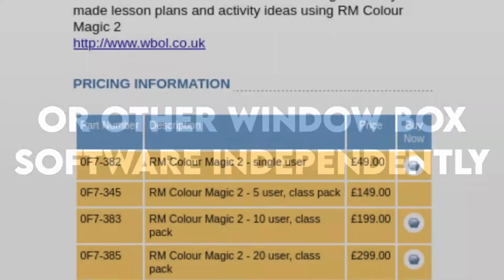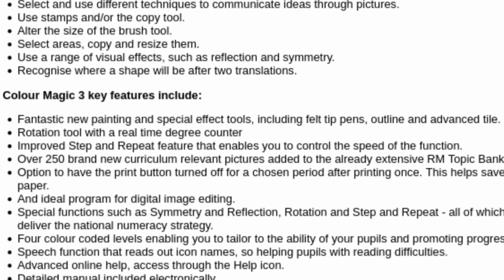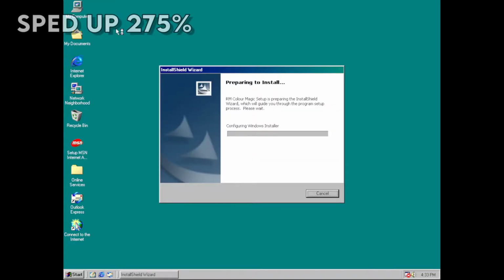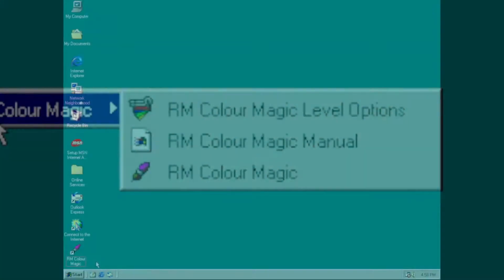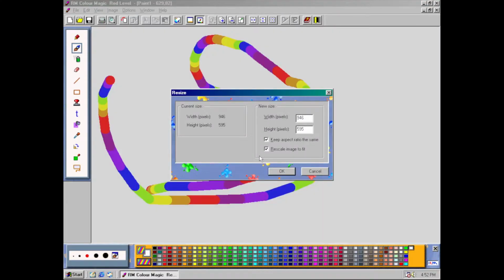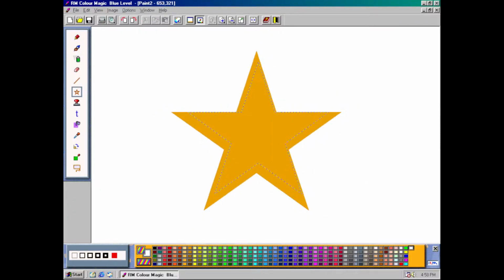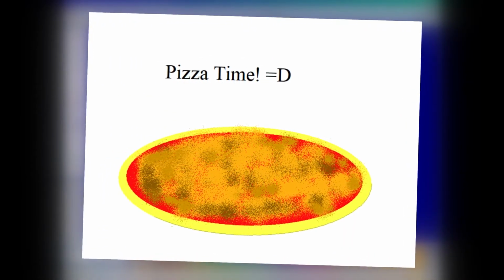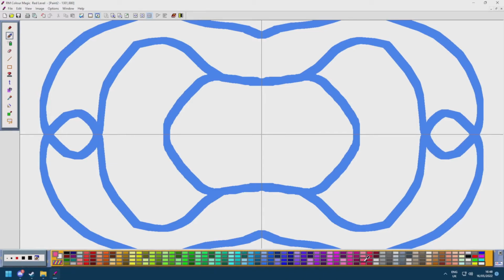Do You Remember RM Colour Magic?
In this video I do a retrospective of a staple of primary school software in Britain from the mid-90s all the way through 2007. This was truly a trip down memory lane for me! =)

Time Stamps:
00:00 – Intro
00:12 – History
02:27 – Installation & Demonstration
05:40 – Modern Windows
06:08 – Linux
06:53 – Conclusion

Recorded on:
Panasonic FZ100 (On Shutter Priority)

Audio Recorded On:
Blue Microphones Yeti Nano
Leereel Lavier Microphone

Recorded Between: 15/11/21 - 24/05/22

Images Used:
Modern and Original RM Logo – Research Machines
RM Window Box Promotional Photo – Research Machines
RM Classmate 4 Desktop – Research Machines
Confused Monkey Meme
Dazzle Box Art – Semerc
Sony CD-R Disc - Sony

Software Used:
KDENLive 21.12.2
Natron 2.4.3
OBS Studio
Audacity
GIMP 2.10
RM Colour Magic 3.1